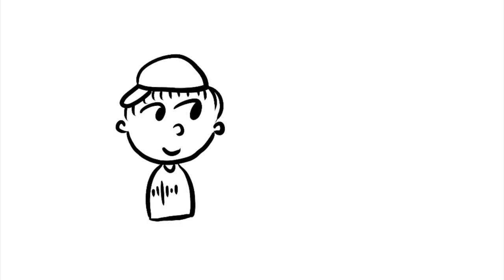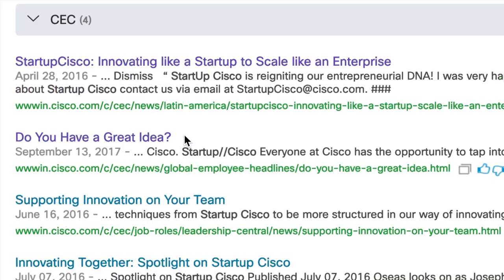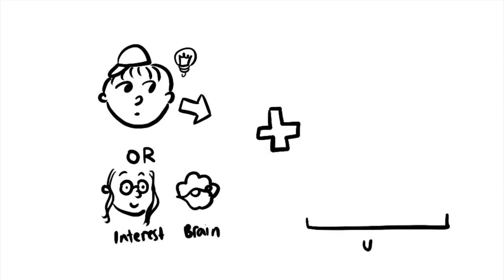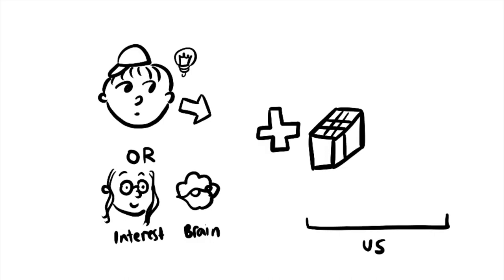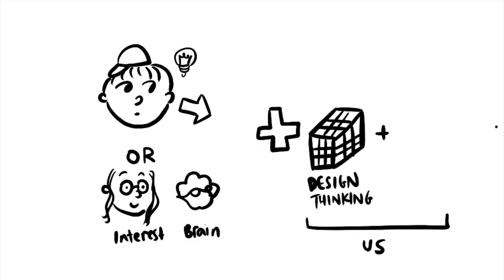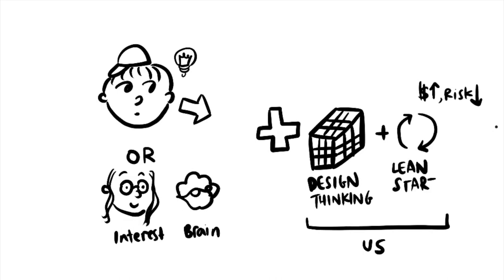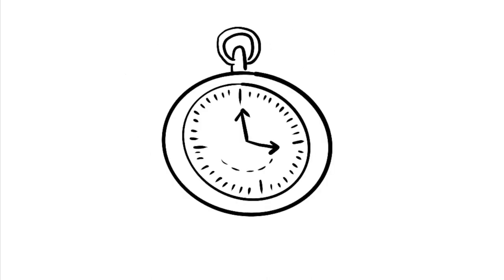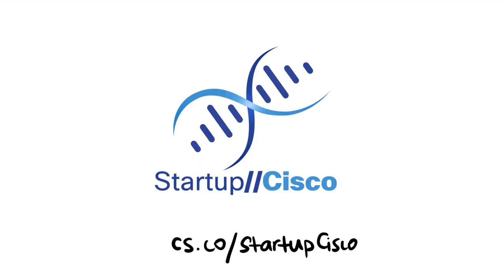Startup//Cisco highlight reel